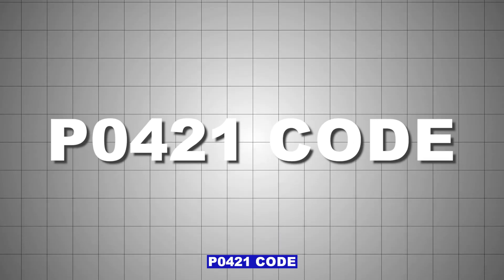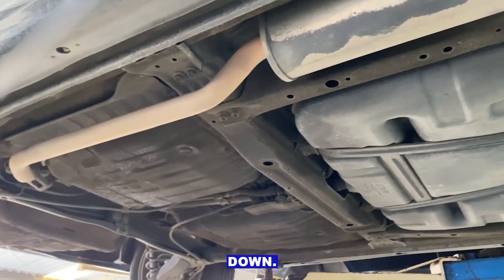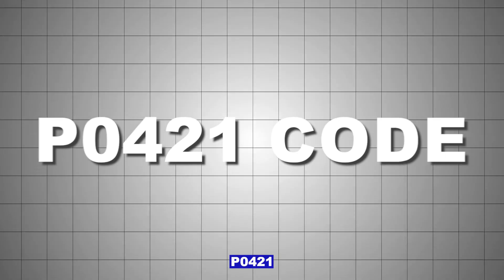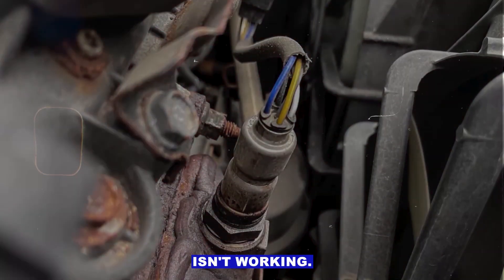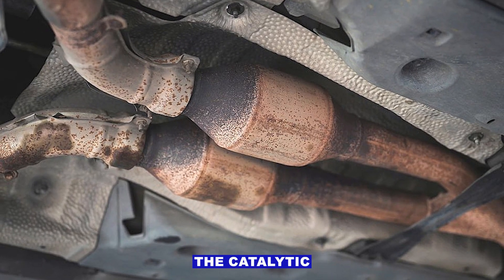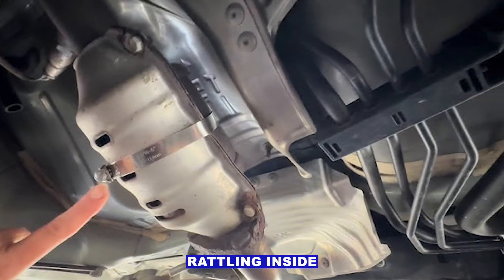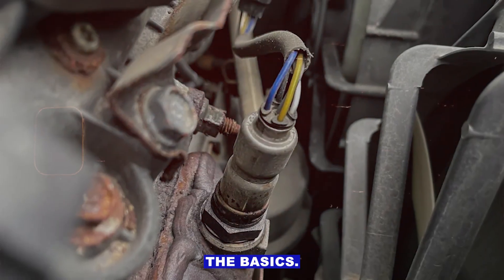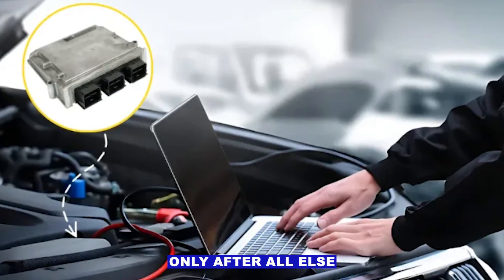P0421 Code: Warm Up Catalyst Efficiency Below Threshold (Bank 1) – Causes & Fix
P0421 code: Warm Up Catalyst Efficiency Below Threshold (Bank 1), a check engine light code that indicates the catalytic converter on Bank 1 is not working as efficiently as expected during engine warm-up. Common causes of P0421 include a failing catalytic converter, faulty upstream or downstream oxygen sensor, exhaust leaks, engine misfires, or fuel system problems. Symptoms may include the check engine light, failed emissions test, poor fuel economy, loss of engine performance, or sometimes a rotten egg smell from the exhaust. Always consult a qualified technician before replacing parts. Understanding the P0421 code can help you avoid unnecessary repairs and keep your vehicle emissions compliant.